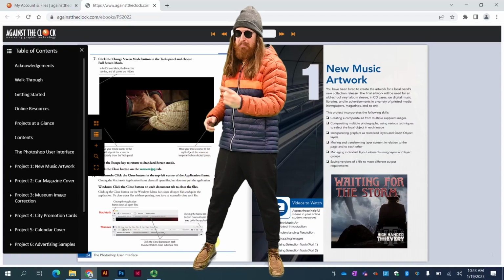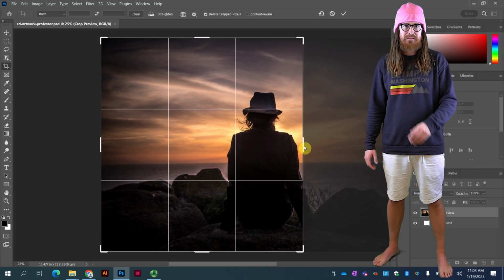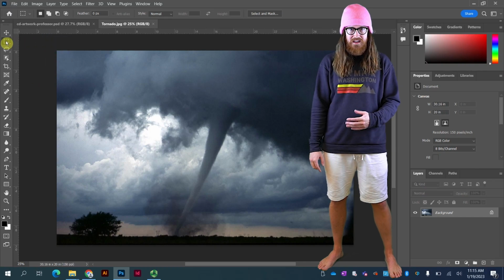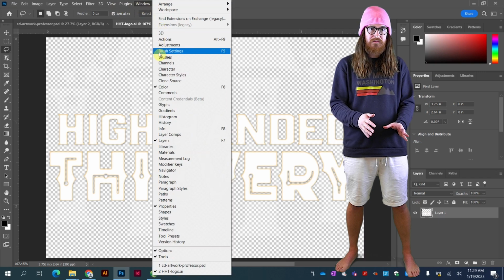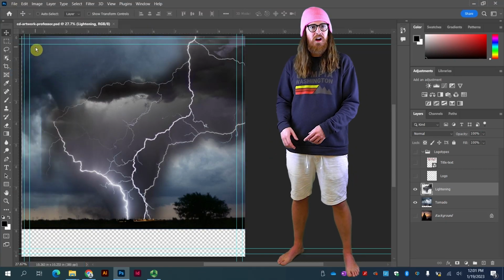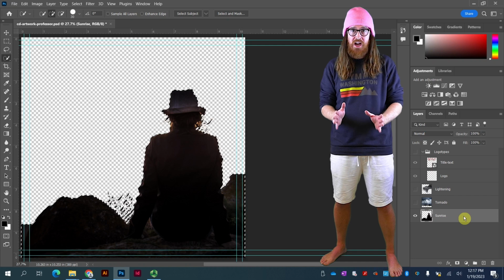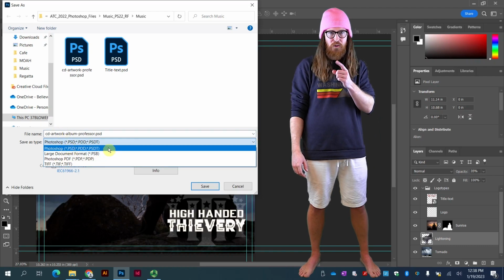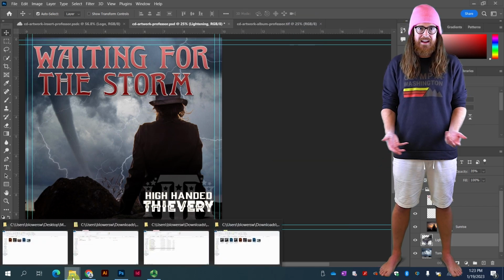Photoshop: Music Cover Artwork Walkabout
Let's learn how to create album artwork for vinyl, CD, and digital distribution.